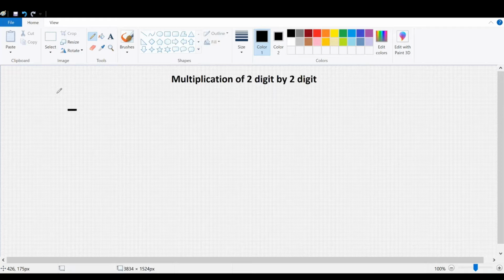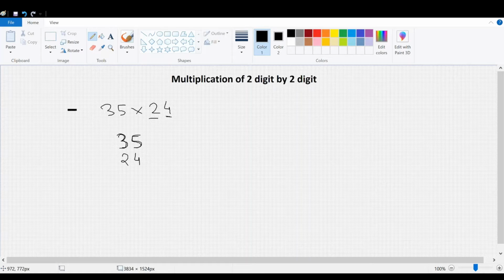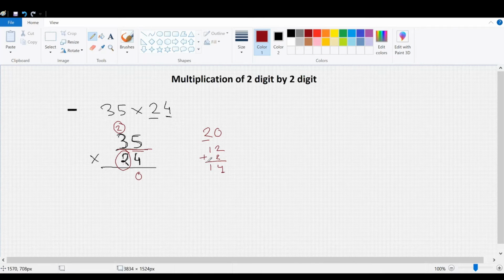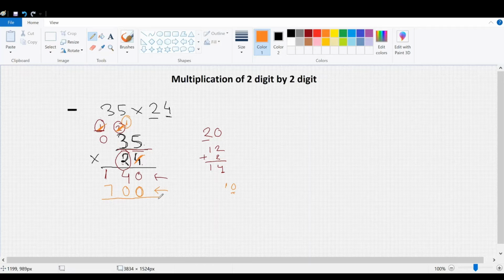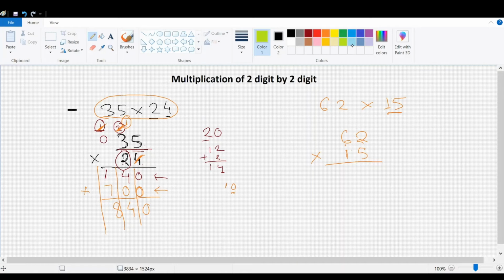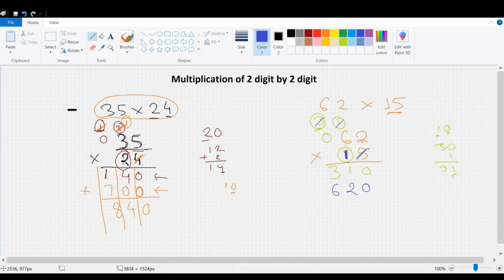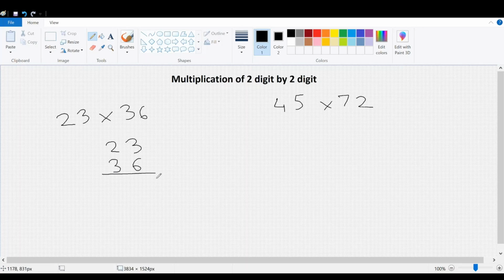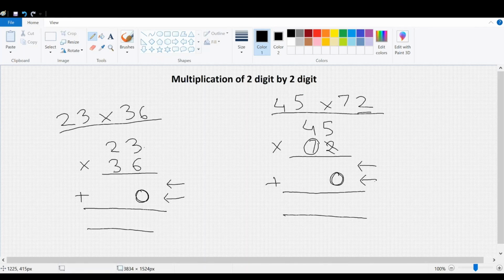Multiplication of 2 digit by 2 digit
Learn how to multiply 2 digit by 2 digit